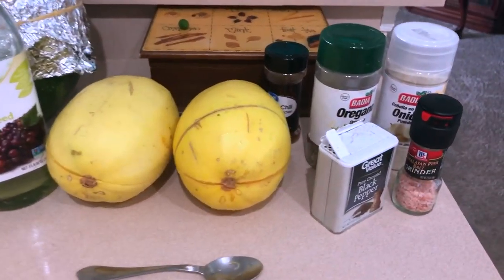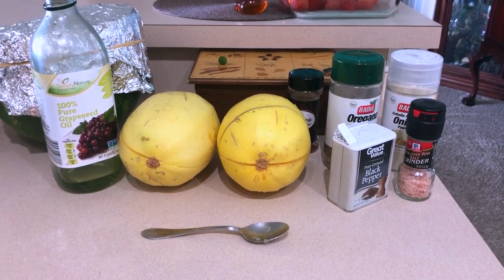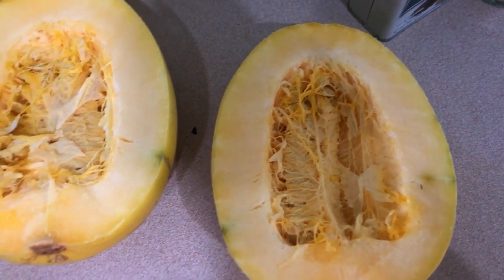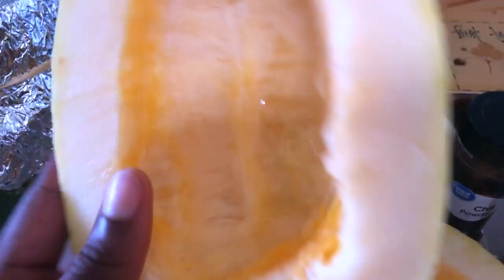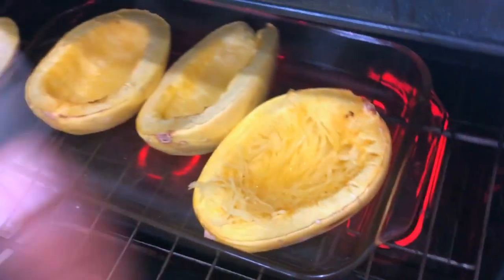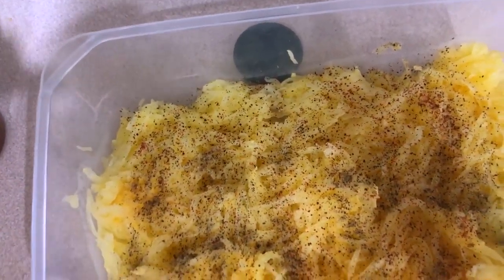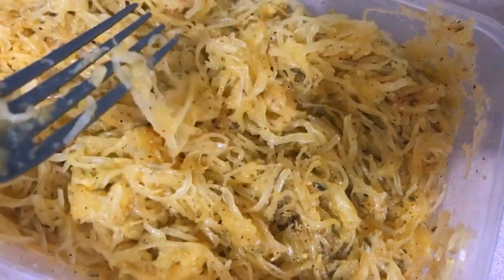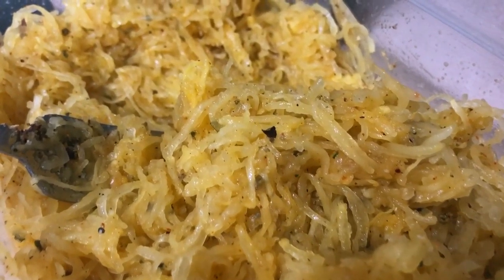Quick and Easy Spaghetti Squash Recipe | Alora Chyrie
Wassup Yellow Gang! In this video I am making a quick and easy spaghetti squash recipe! Enjoy!